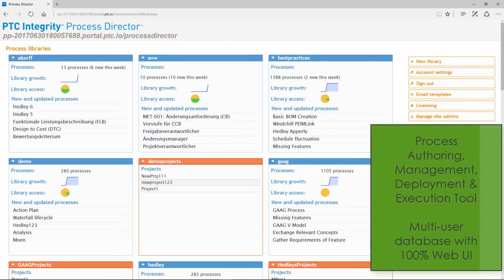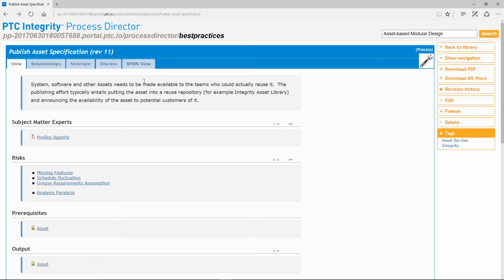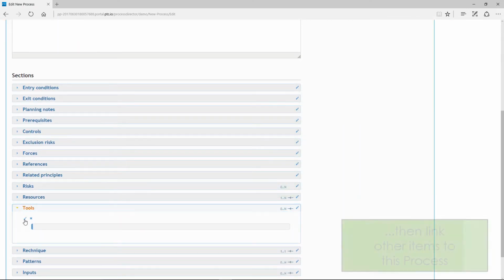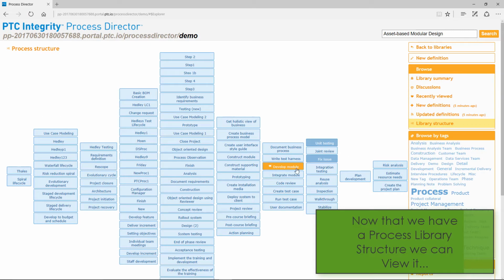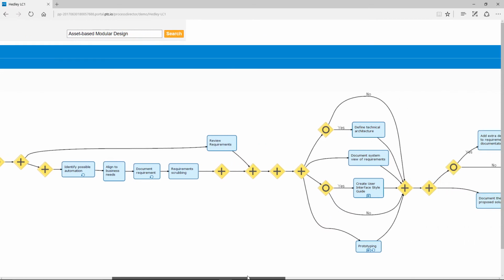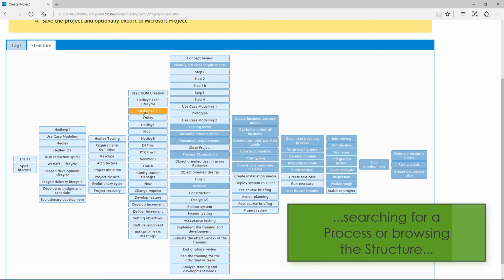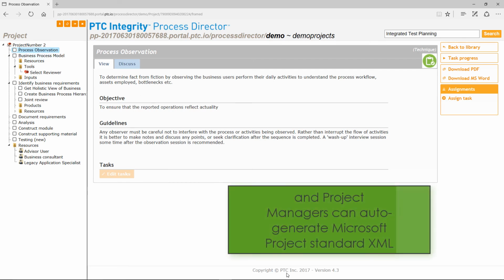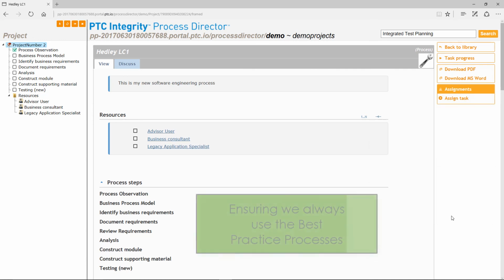Integrity Process Director 4.3 - Introduction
Integrity Process Director is PTC's solution for authoring, management and deployment of product development processes.